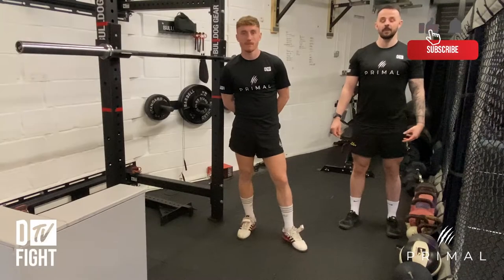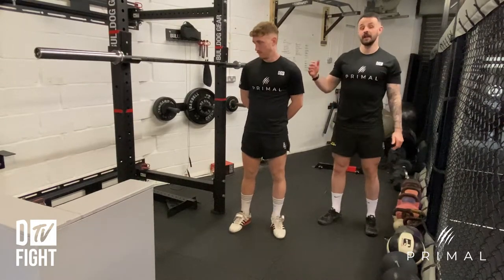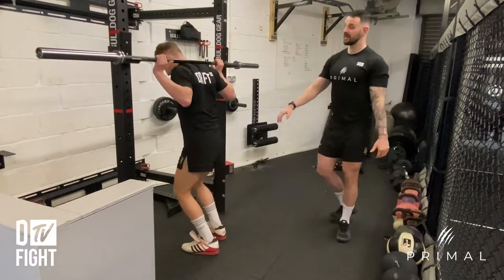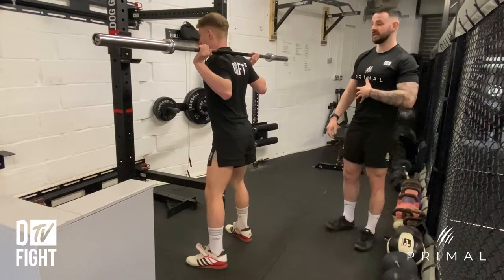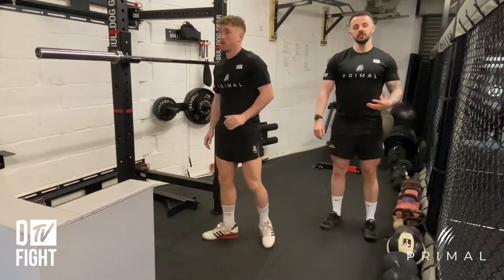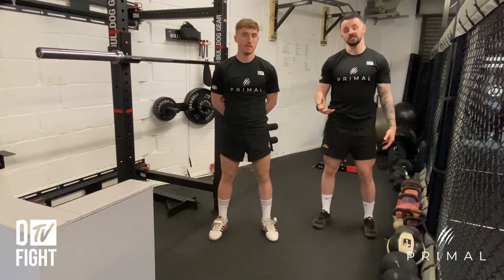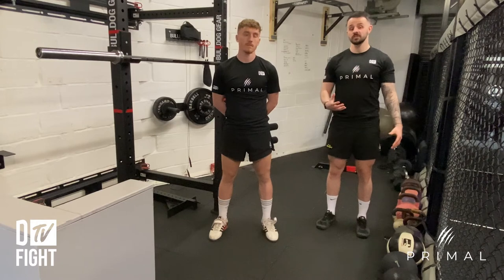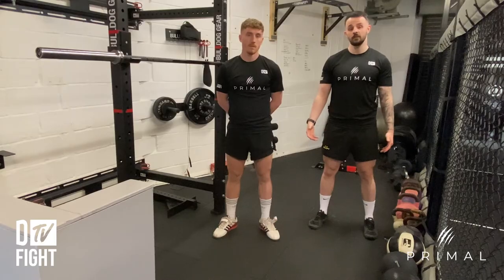Barbell Back Squat | Primal | Programme Exercises